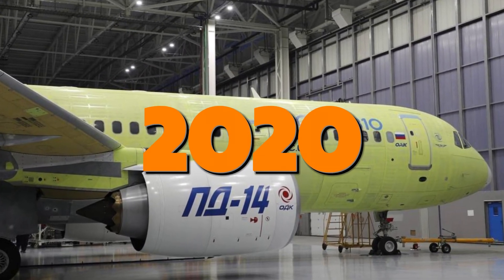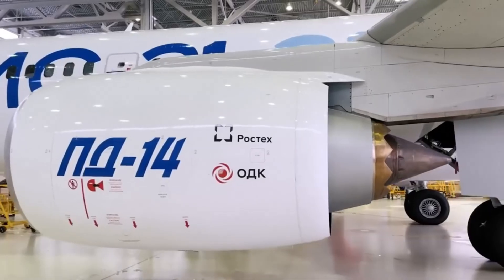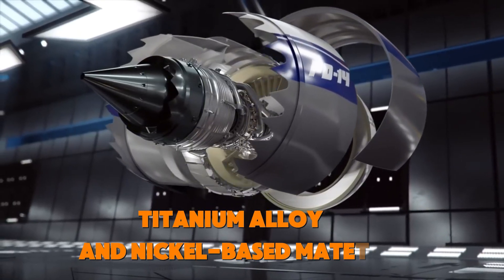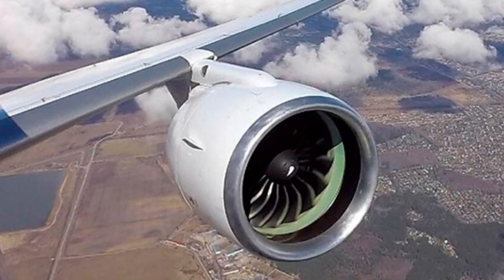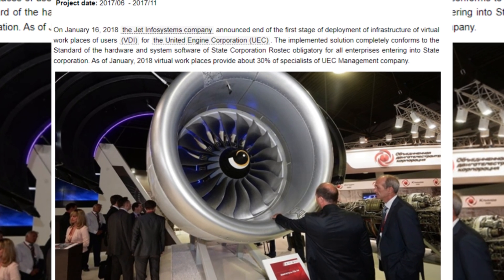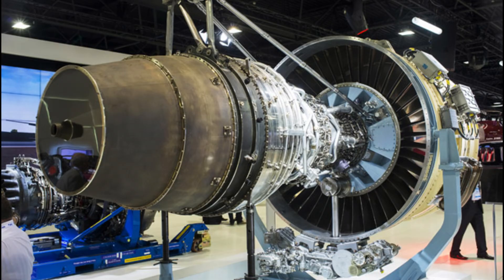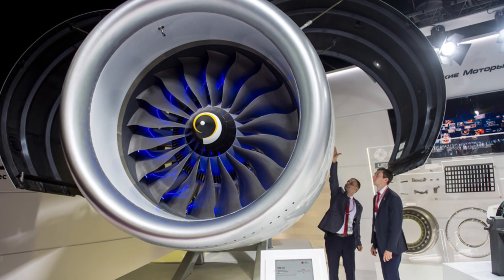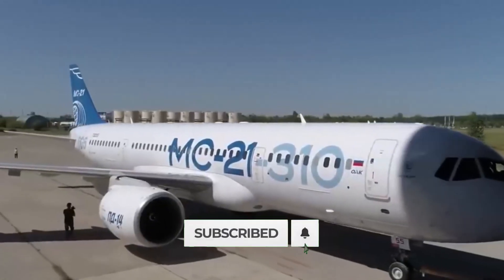Russia's PD-14 Engine: The Aviation Game-Changer You Need to Know About!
By 2020, Russia’s PD-14 engine powered the first flight of the MC-21 aircraft. The PD-14’s blades are hollow and made using diffusion bonding technology—something most people have never heard of. But what makes this engine stand out in a world dominated by Western manufacturers? Let’s delve into today’s episode.